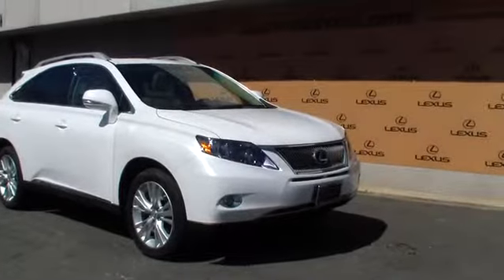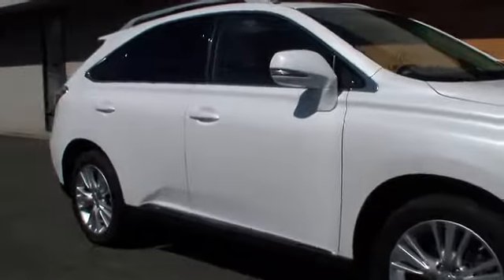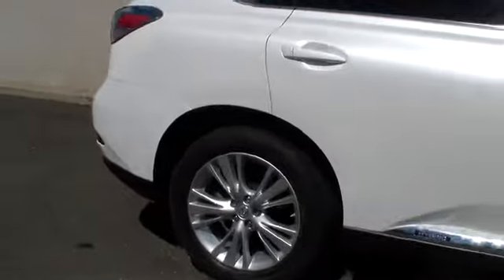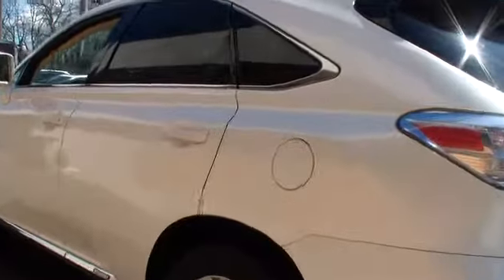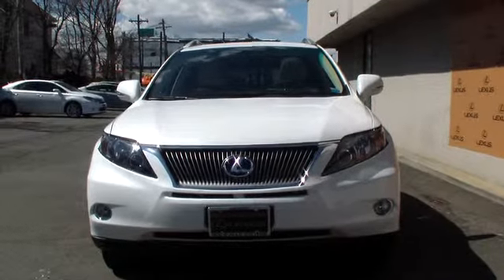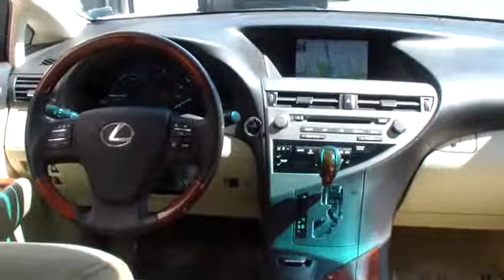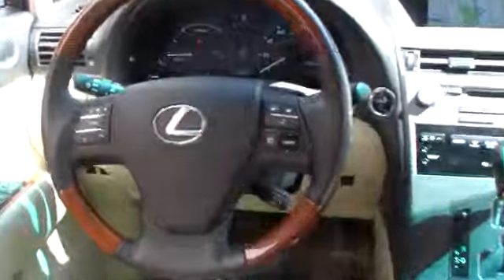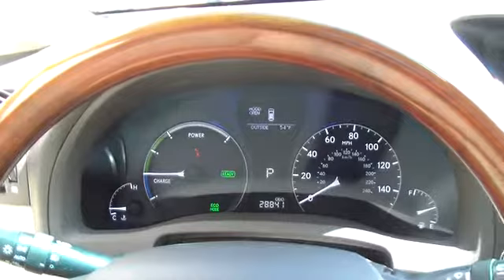2010 Lexus RX 450h - SUV Rockville Centre Huntington Nassau County Suffolk County Long Isl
2010 Lexus RX 450h 4DR AWD HYBRID - Stock#: U9601P - VIN#: JTJBC1BA8A2021807

Thank you for visiting another one of Lexus of Rockville Centre's online listings! Please continue for more information on this 2010 Lexus RX 450h 4DR AWD HYBRID with 28,765 miles. In their original incarnation, SUVs were chiefly owned by folks who valued utility above sport. Not anymore! The Lexus RX 450h 4DR AWD HYBRID redefines the SUV and makes the perfect all around family companion. Sophistication & understated luxury comes standard on this Lexus RX 450h 4DR AWD HYBRID. Well-known by many, the RX 450h has become a household name in the realm of quality and prestige. This RX 450h 4DR AWD HYBRID comes equipped with all wheel drive, which means no limitations as to how or where you can drive. Different terrains and varying weather conditions will have little effect as to how this vehicle performs. This vehicle has had only 28,765 miles put on it's odometer. That amount of mileage makes this vehicle incomparable to the other vehicles on this market and is ready for you to come and see at Lexus of Rockville Centre. Although this 2010 RX 450h 4DR AWD HYBRID is technically a pre-owned vehicle, the clean and spotless interior could fool even the toughest critic. A true feat of engineering, this RX 450h 4DR AWD HYBRID has otherworldly acceleration, prodigious power and is accompanied by the prestigious reputation of Lexus. Although it may not make much sense, this vehicle will undoubtedly provide a memorable experience every time you drive it. When this vehicle was shipped from the factory, Lexus decided that no option should be left off of this magnificent automobile. So, if you're in the market for a RX 450h 4DR AWD HYBRID that is equipped with copious amounts of options, then Lexus of Rockville Centre may just have the perfect vehicle to suit your needs. You can take the guesswork out of searching for your destination with this RX 450h 4DR AWD HYBRID's installed Navigation system. The RX 450h 4DR AWD HYBRID is exactly what you would expect out of a Lexus. It's decadently opulent, meticulously engineered and unapologetically grandiose. More information about the 2010 Lexus RX 450h: Lexus's RX series created the luxury SUV market at its introduction in 1998, and since then, Lexus has worked hard to continually refine the concept. The RX series is not the only SUV in the Lexus lineup, but it is the best known and best selling of the group and it's a great choice for those looking for a high level of comfort and convenience while also needing the utility of an all-wheel drive SUV or the eco-friendliness of a hybrid. This model sets itself apart with High-end interior fit and finish, good overall handling and utility., and comfortable ride